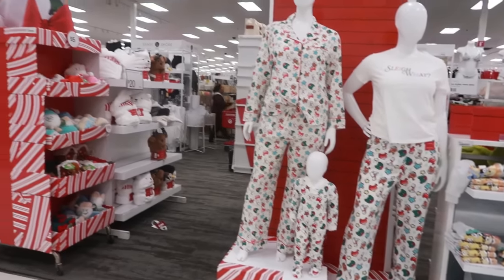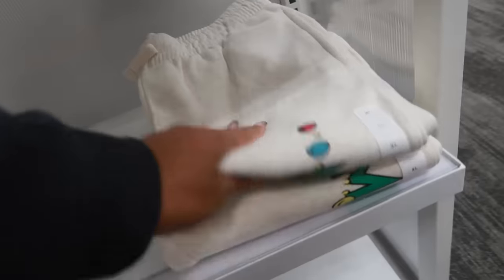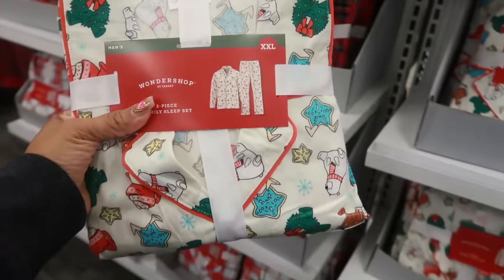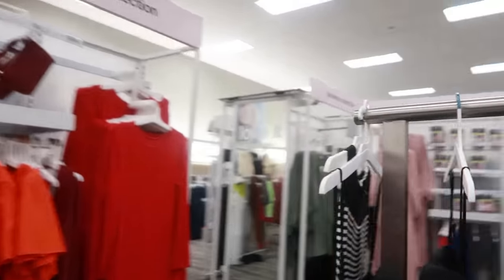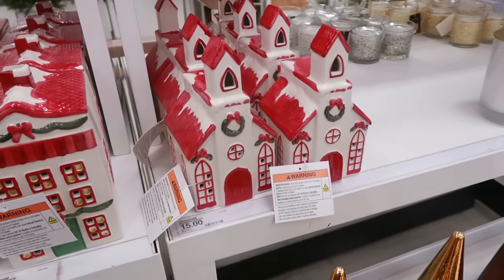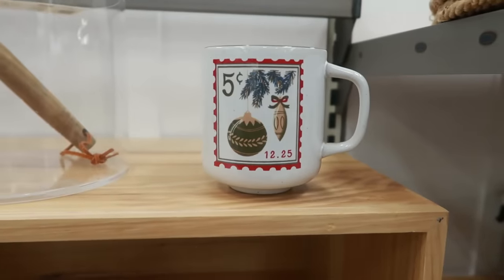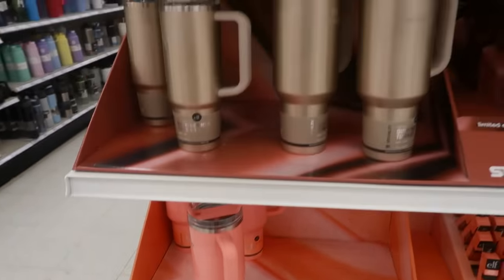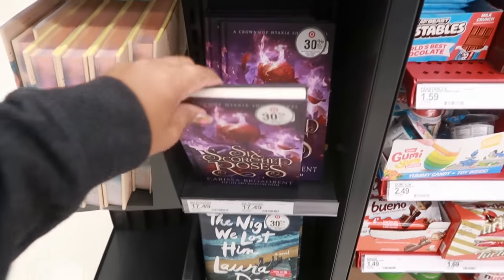TARGET * NEW ARRIVALS!!! CHRISTMAS 2024